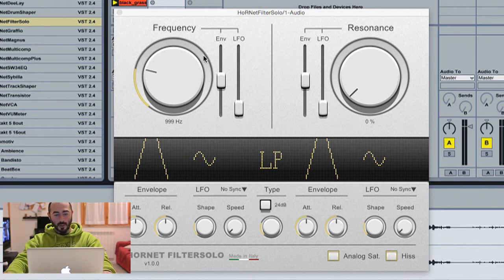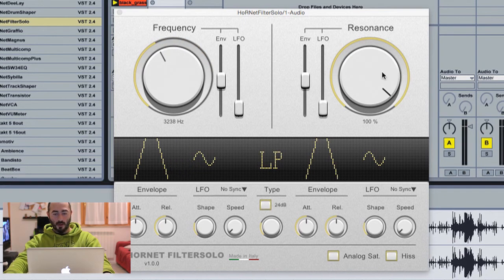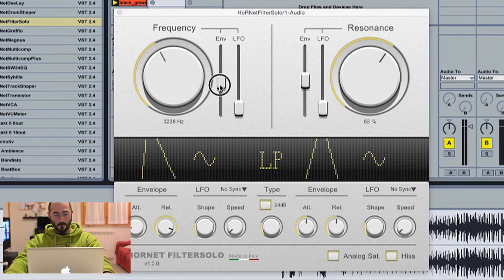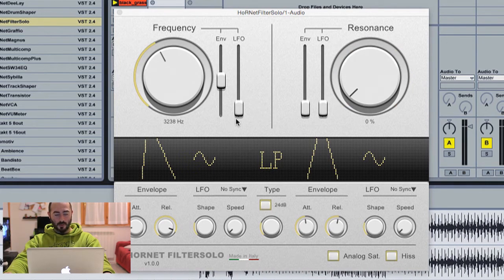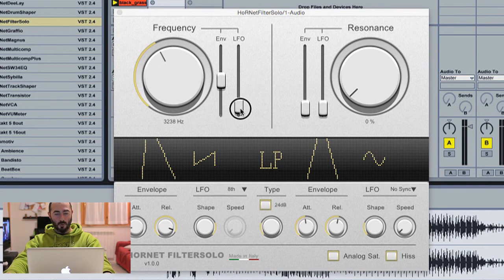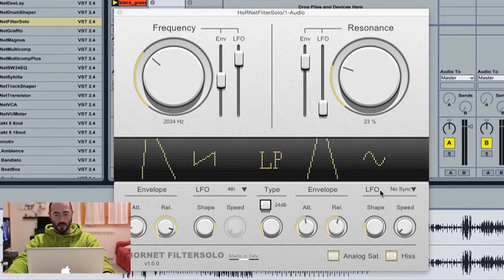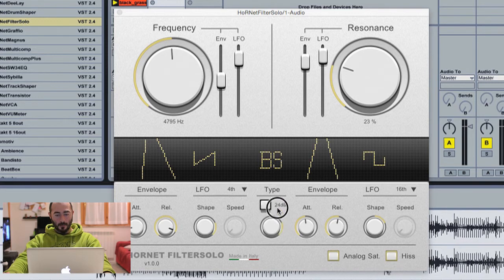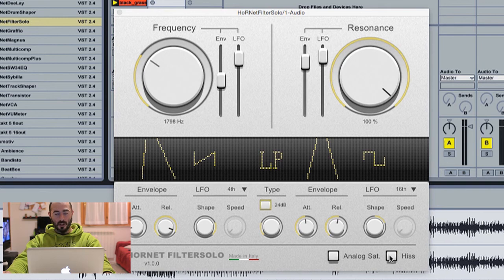Overview filtersolo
Hornet FilterSolo overview

HoRNet FilterSolo it’s a resonant filter with many modulation possibilities and analog emulation. It’s a perfect creative tool for sound shaping and design. It works on PC and MAC in every DAW that supports VST, Audio Unit, or VST3 Standard such as: Ableton live, Cubase, FL Studio, Logic...